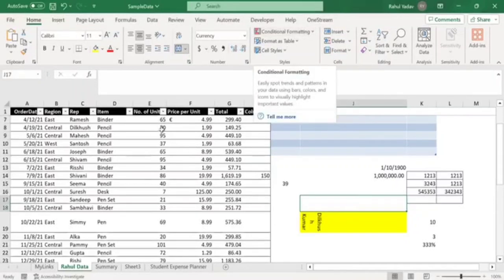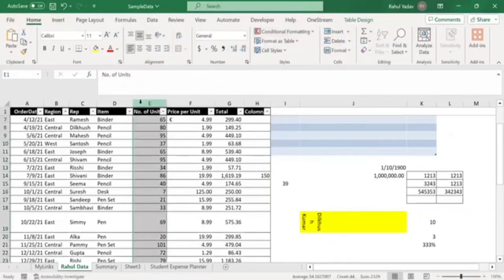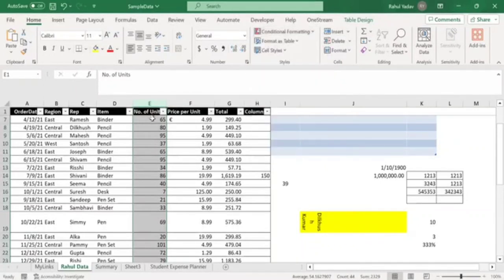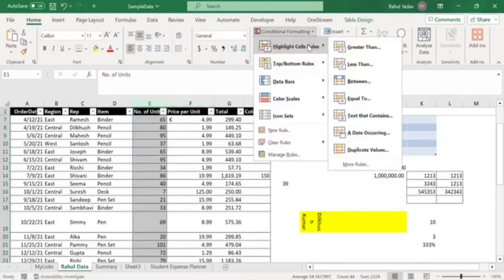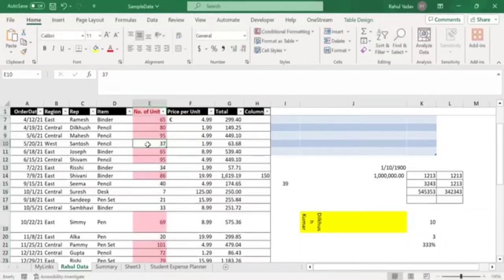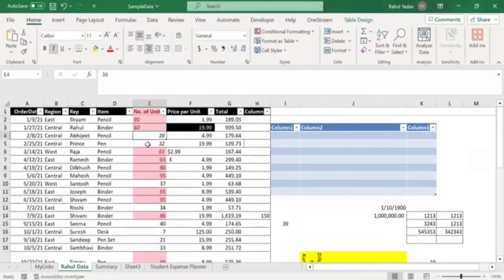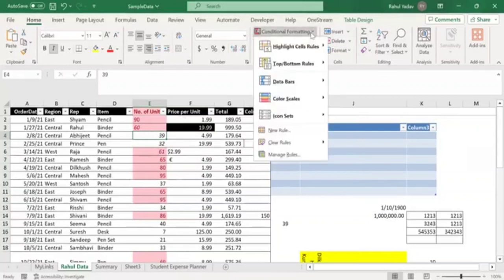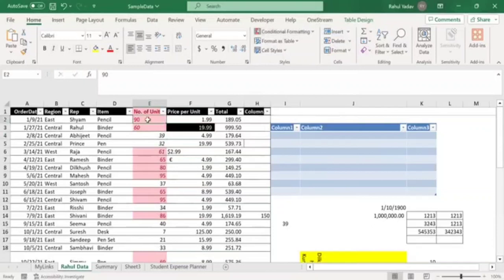Conditional formatting in Excel#Part 1# Session 3# by Rahul Sir# APSE🙏🙏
session on Excel functionalities by Er. Rahul Kumar Yadav